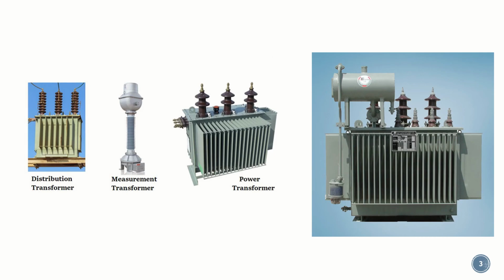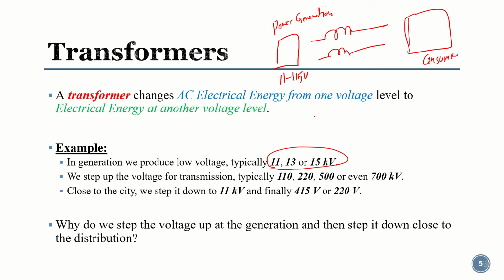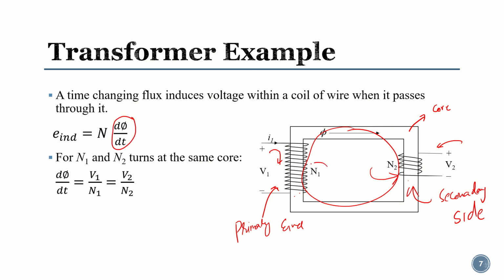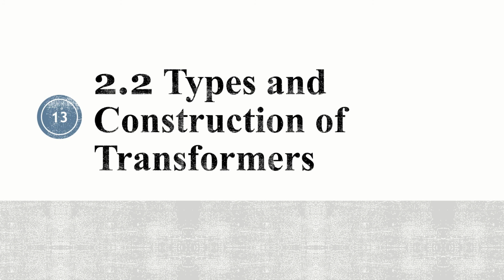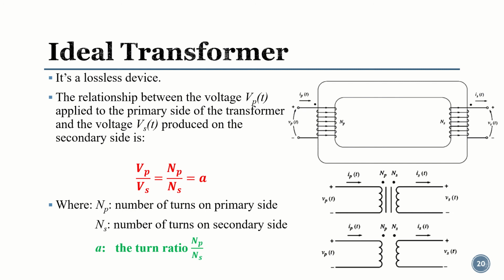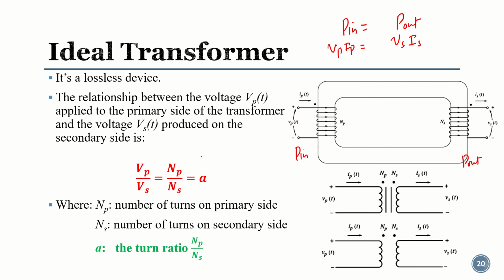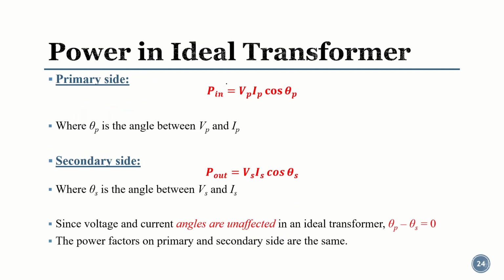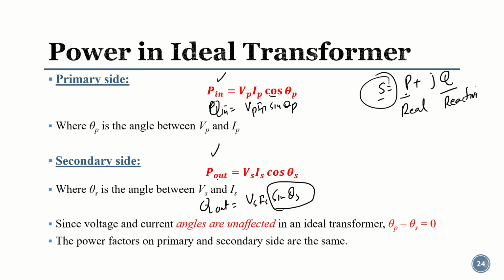Chapter 2 Transformers: Basics, Types & Ideal Model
In this session, we begin Chapter 2 of the Machinery Principles series with a deep dive into transformers. You’ll learn the basic working principle, core types, and the concept of the ideal transformer—a foundational model in electrical engineering. Perfect for students building their understanding of AC machines and power systems.